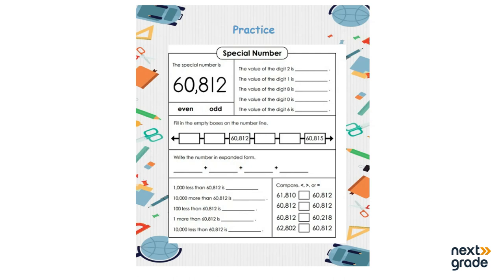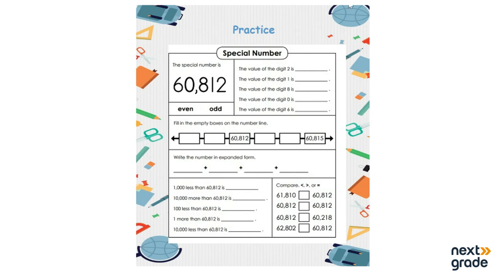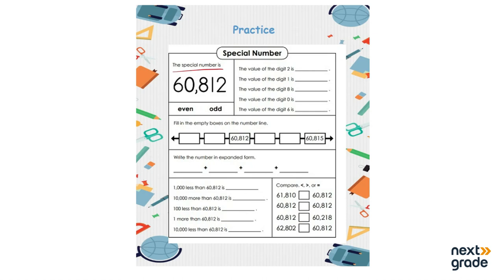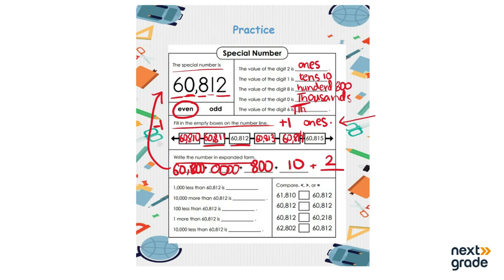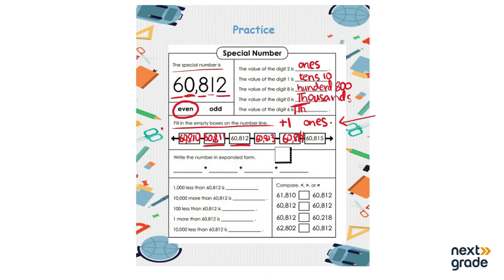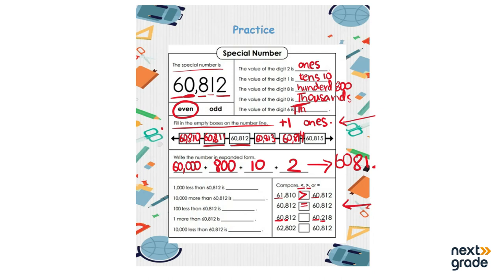Practice of Patterns & Abacus | Grade 4th | Place Values | Lecture 4